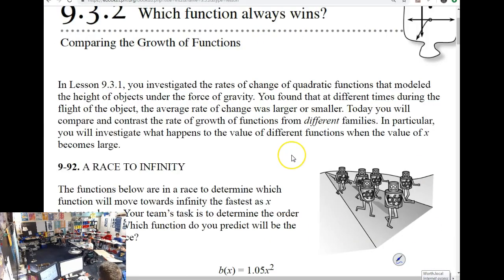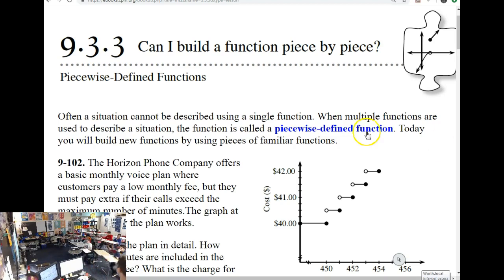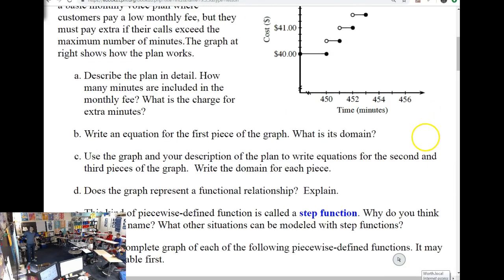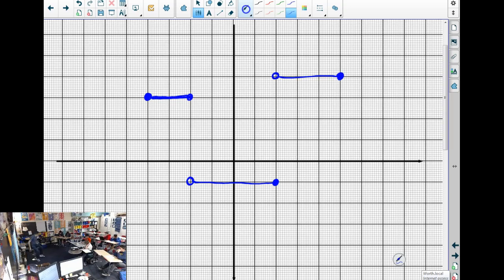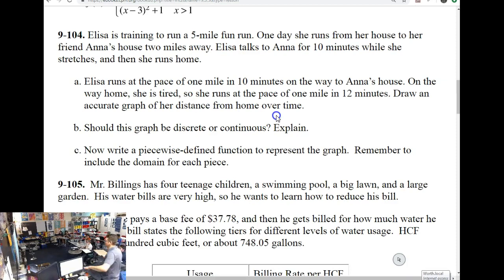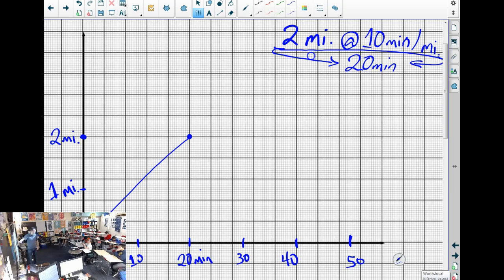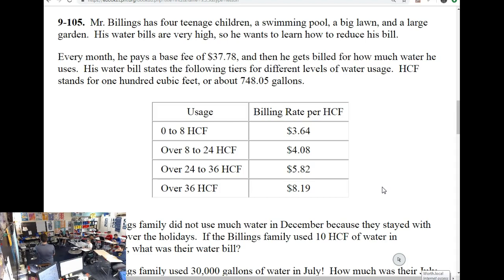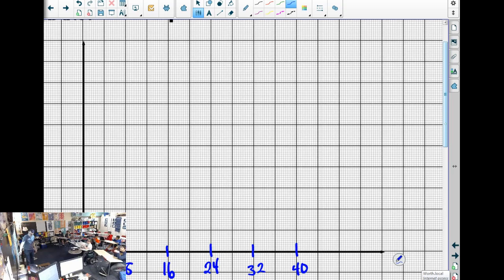3.25.19 - HSM2 9.3.3 - Piecewise and Step Functions